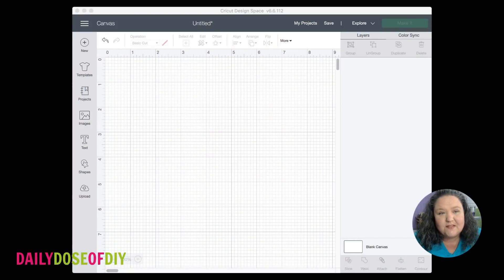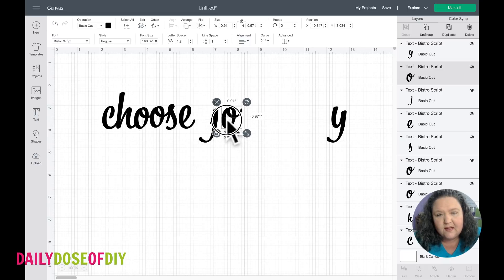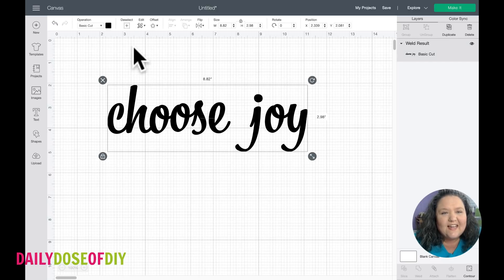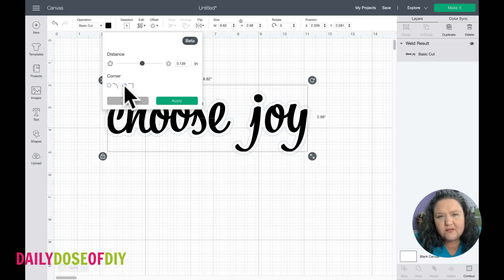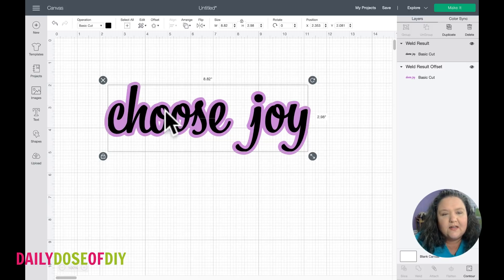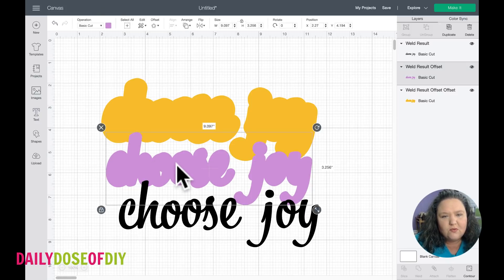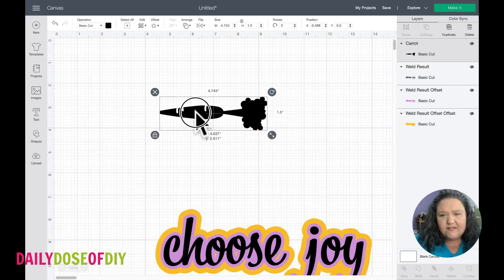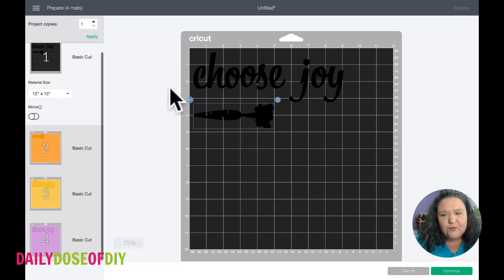Offset Text in Cricut Design Space 2021 Update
Yay Cricut has finally given us the ability to offset text in Cricut Design Space in 2021.   So we no longer have to use special apps or fiddle around trying to make an offset on our own.
Cricut will even allow us to offset images and offset our offset!  It's a lot of fun, but still a little glitchy.

This new Offset update is for Windows 10 (64 bit) or Mac IOS 10.15 and newer.   If you didn't get the update see this video for another way to offset in Design Space

My bad, the font Bistro Script is an adobe font, not font bundles